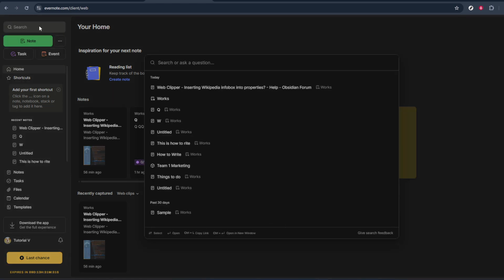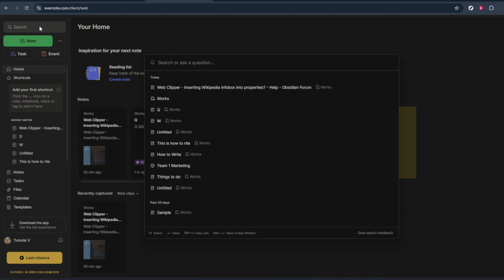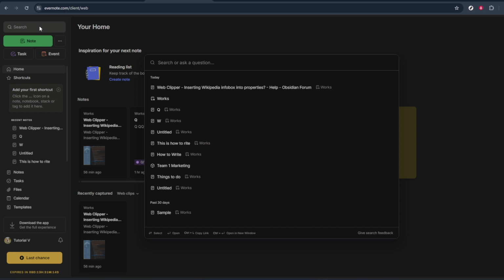How to Search in Evernote | Quick and Easy Guide 2026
In today’s video, you’ll learn how to search in Evernote efficiently, including finding notes quickly, using Evernote search filters, advanced search functions, and productivity tips to locate your notes faster. We cover everything from basic note search to advanced search tricks to make Evernote work smarter for you.